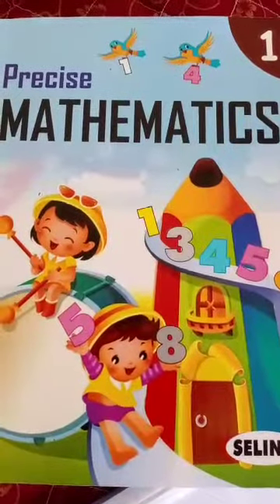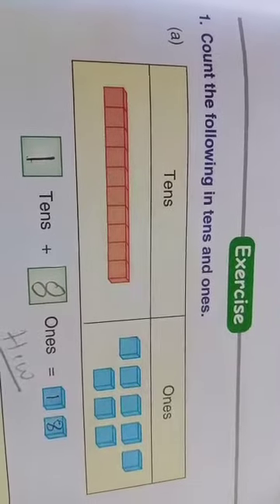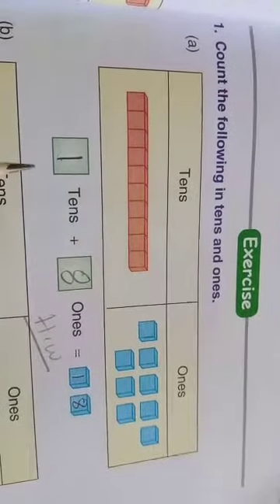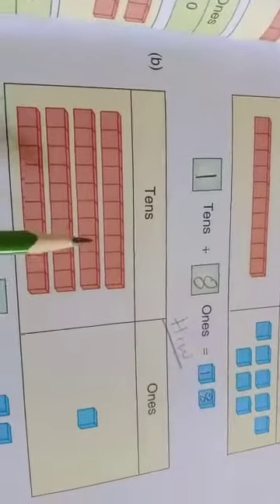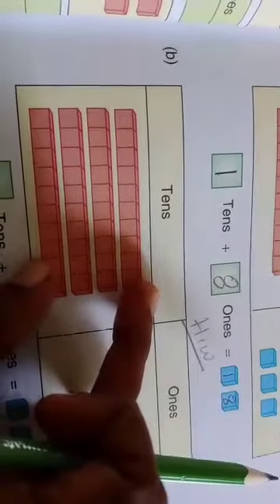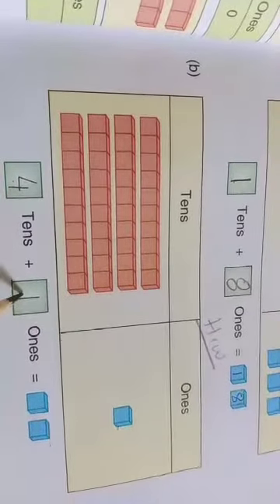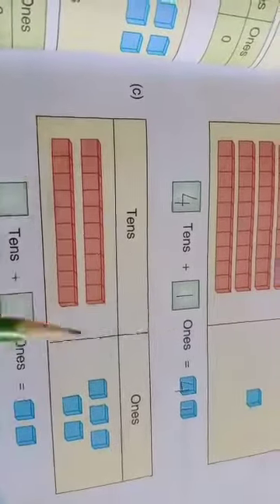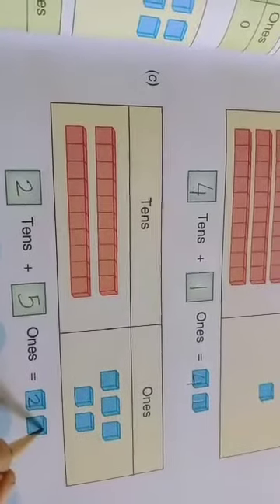S.F.S Class-1 Subject-Mathematics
Numbers by Ten exercise (pg.no 32 & 33)